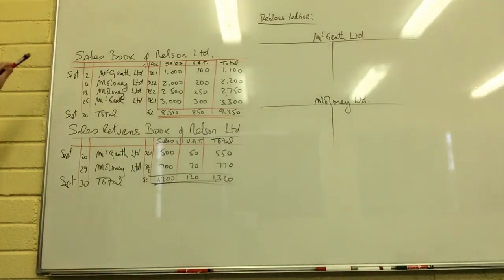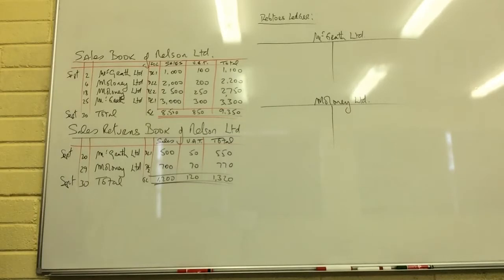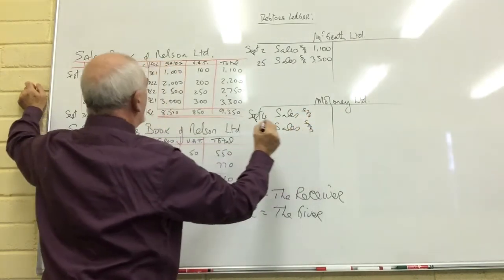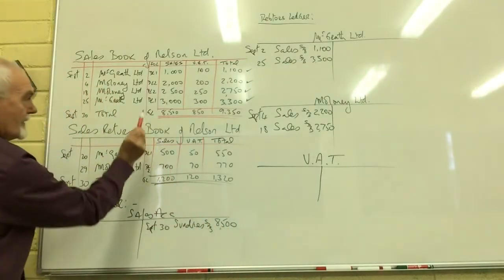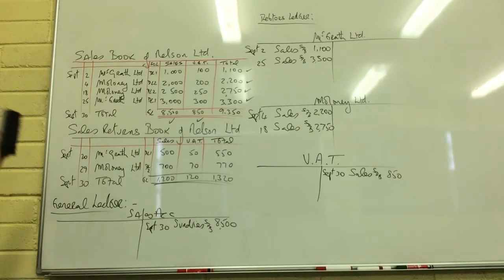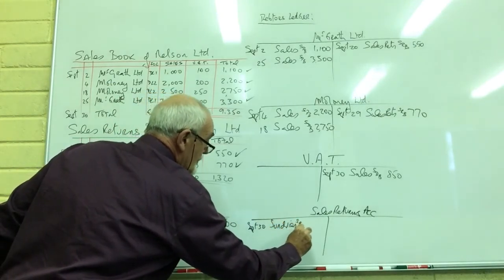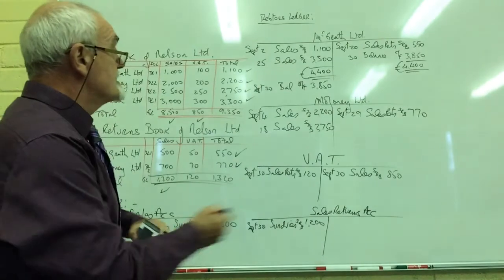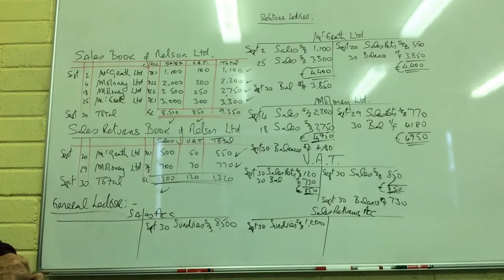Posting the Sales Day Book and Sales Returns Book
Q1Paper 1 posting practice